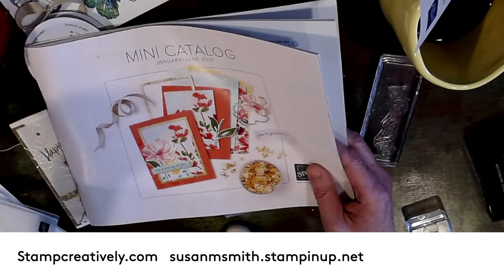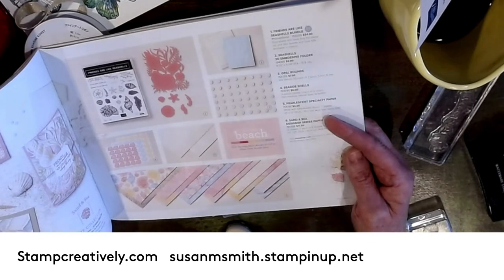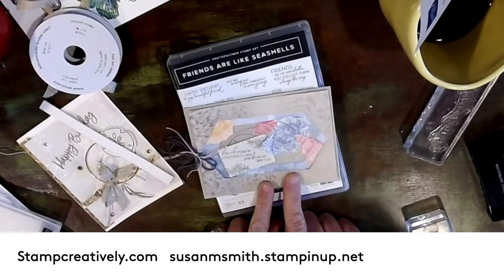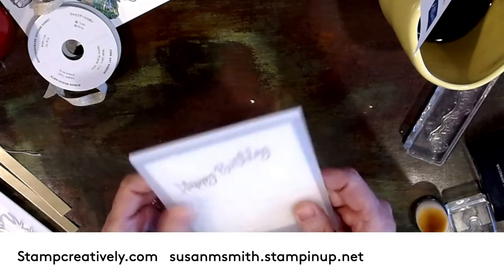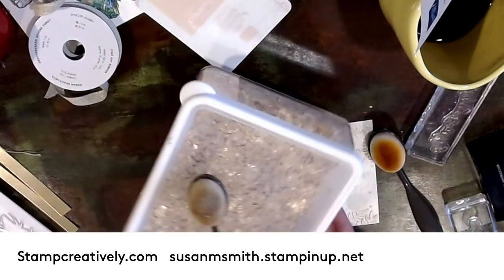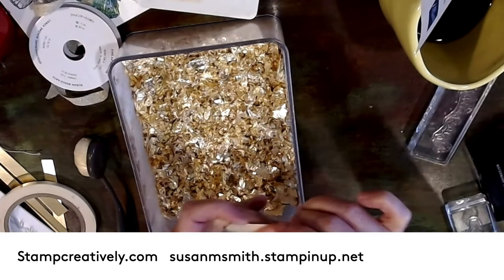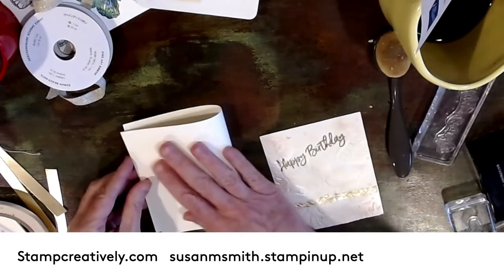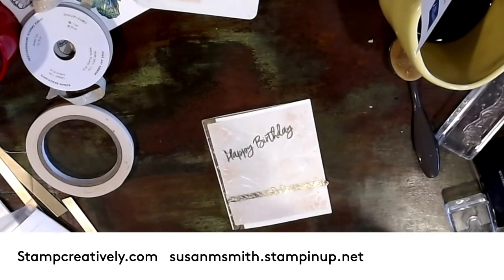Friends are like seashells paired with Sweet Ice Cream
Supplies -
Supplies